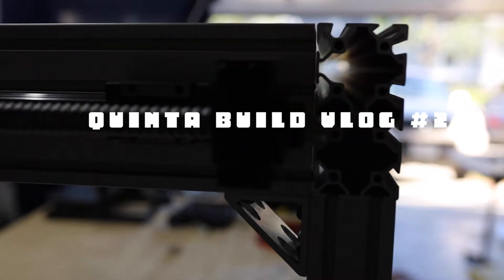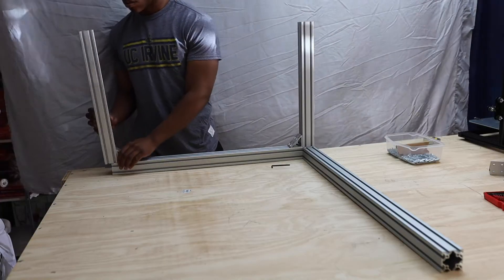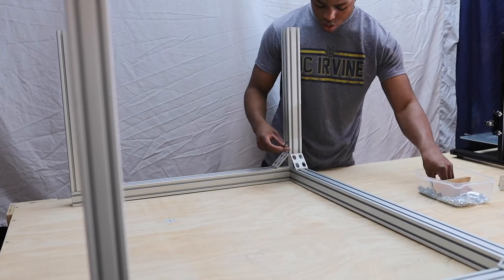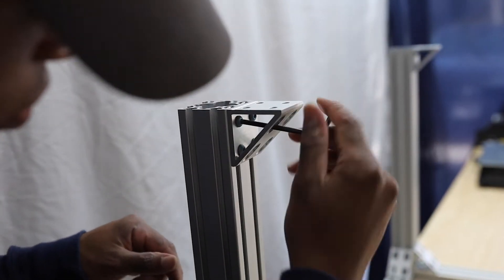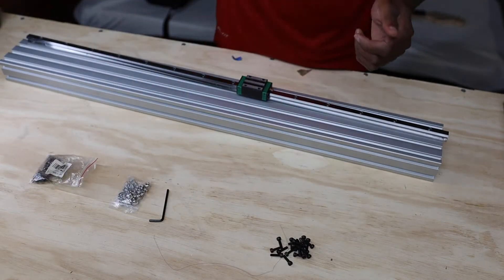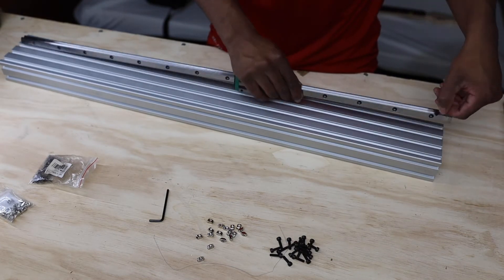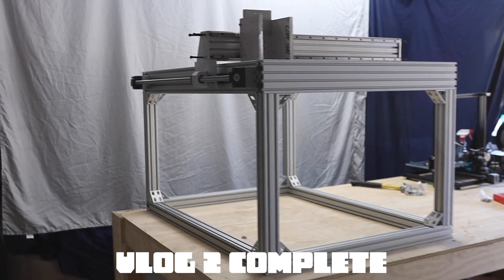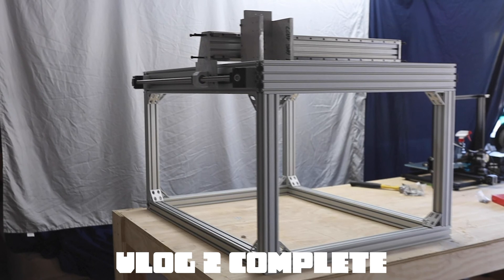DIY 5-Axis CNC Build (Part 2: X-axis)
Build Vlog #2 in the series. In this video, I build the frame for the entire machine, finish my y-axis and x-axis.